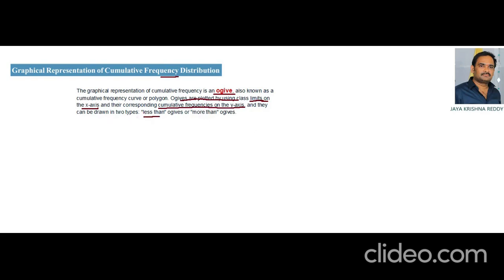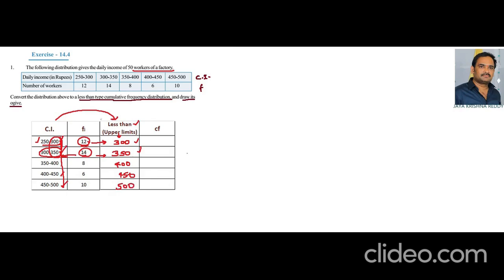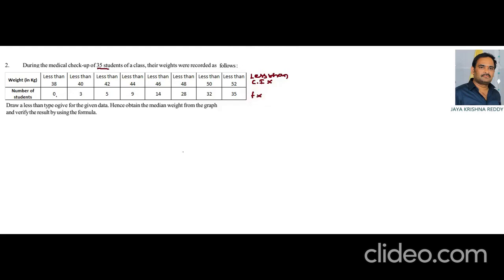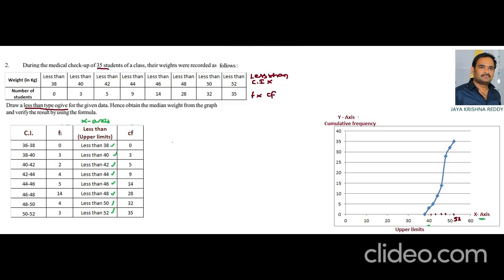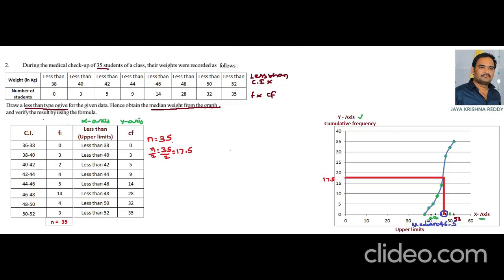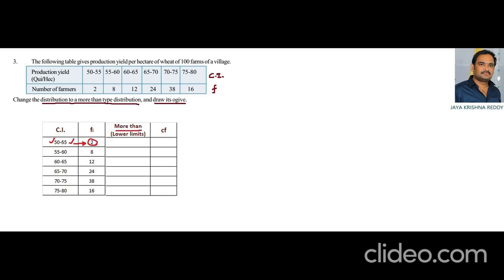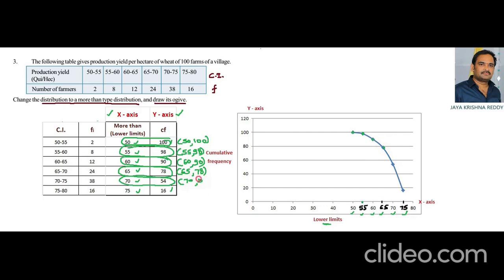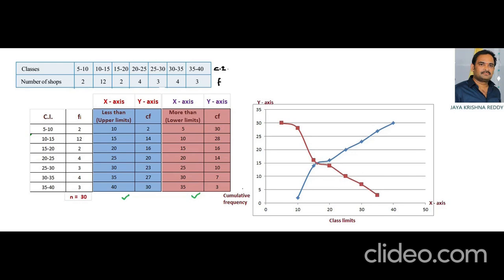10TH CLASS MATHS - STATISTICS - GRAPHICAL REPRESENTATION OF CUMULATIVE FREQUENCY DISTRIBUTION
10TH CLASS MATHS - STATISTICS - GRAPHICAL REPRESENTATION OF CUMULATIVE FREQUENCY DISTRIBUTION